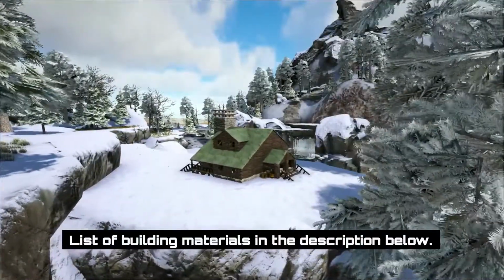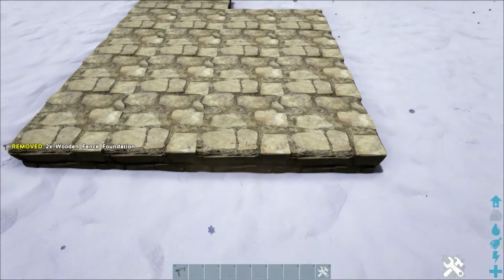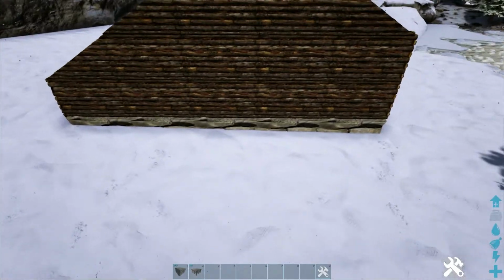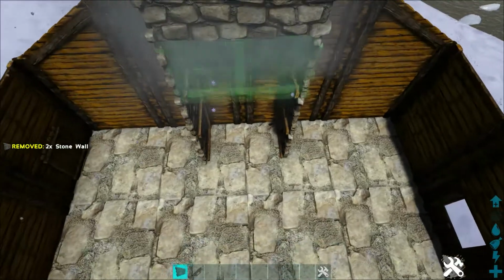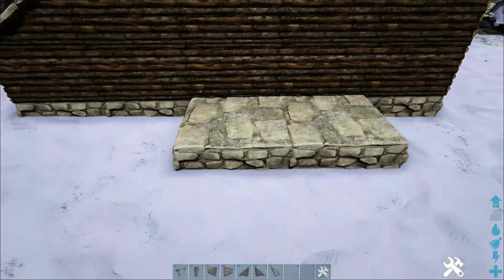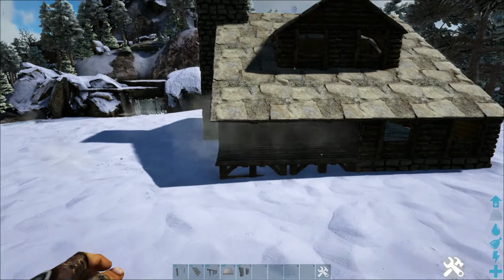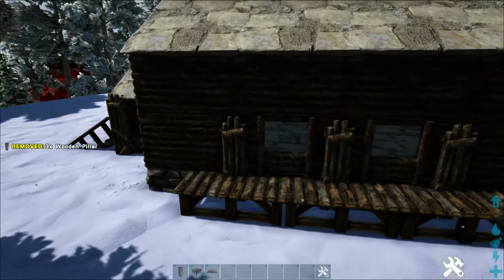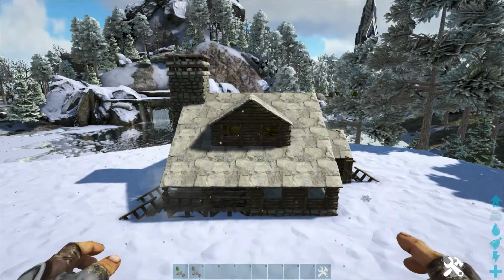Ark: How To Build A Simple Cabin | No Clip Enabled | Building Tutorial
In this video I show you step by step how to build a Simple Cabin in Ark Survival Evolved.

Checkout these other two builds I have done for your Arctic Base

BUILDING MATERIALS:

Stone Foundation - 20
Wood Fence Foundation - 3
Wood Wall - 34
Wood Windowframe - 6
Sloped Wood Wall Right - 7
Sloped Wood Wall Left - 7
Wood Doorframe - 2
Wood Door- 1
Wood Foundation - 5
Wood Pillar - 8
Stone Wall - 19
Stone Hatchframe - 1
Wood Ceiling - 2
Sloped Stone Roof - 24
Thatch Wall - 2
Wood Double Doorframe - 2
Wood Stairs - 3
Wood Railings - 6
Thatch Ceiling - 2
Wood Catwalk - 3
Stone Railings - 8
Stone Doorframe - 1
Ladder - 1
Fireplace - 1